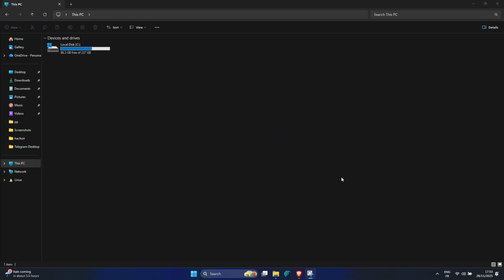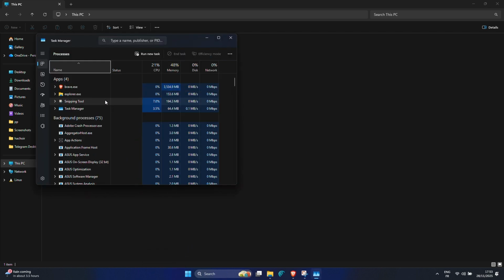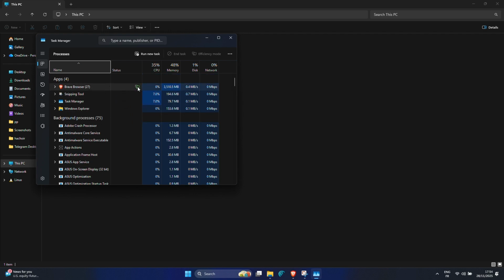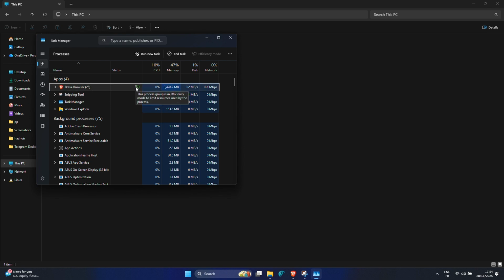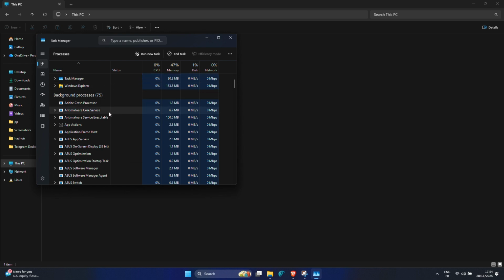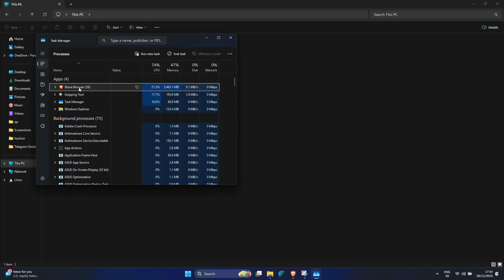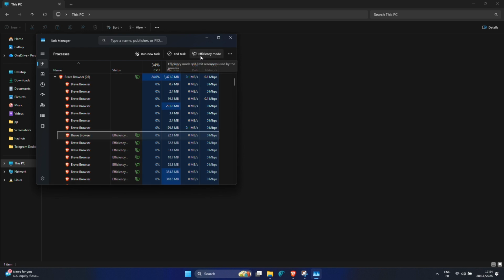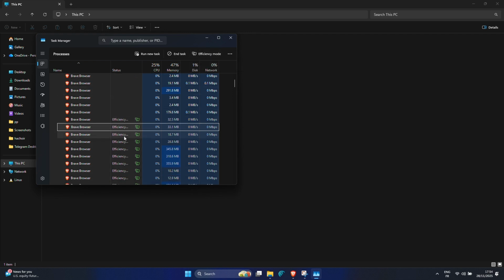How To Turn Off Efficiency Mode In Windows 11 | Boost PC Performance (Quick & Easy 2026)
Welcome back, In this video, we're going to learn how to turn off efficiency mode in Windows 11 so you can manage your apps better and boost your computer's performance easily. Step one, right click anywhere on your taskbar and open task manager. Once Task Manager opens, make sure you're in the processes tab where you'll see a list of all the active apps and background tasks. Step two, look for the app you want to check efficiency mode for. You'll notice some apps have a small green leaf icon next to them. That icon means efficiency mode is enabled. Step three, click once on the app you'd like to change. Now, look toward the top bar of task manager. You'll see the option called efficiency mode. If it's grayed out, that means Windows doesn't allow you to modify it for that specific process. But if it's active, you can turn it off or on by clicking it. Step four. When you click efficiency mode, a pop-up message will appear asking, do you want to turn off efficiency mode for this process? Simply press okay to confirm and efficiency mode will be turned off for that app instantly.